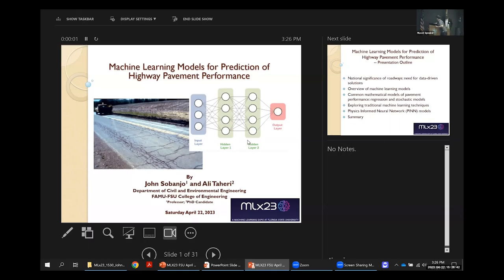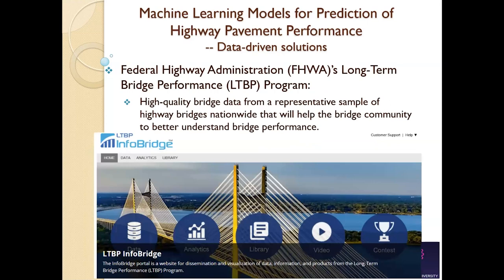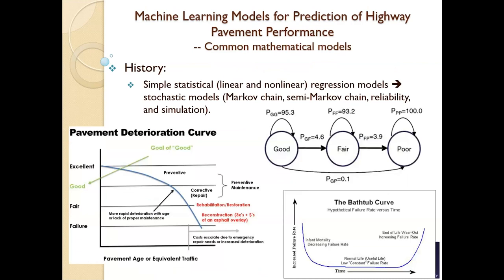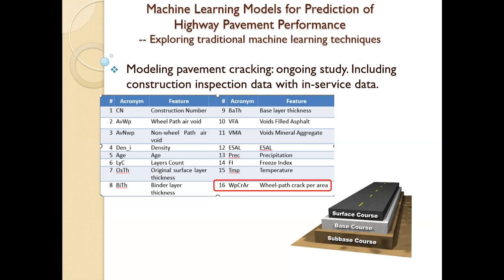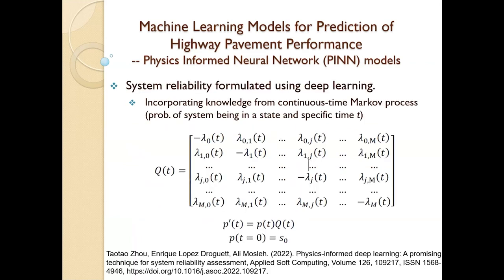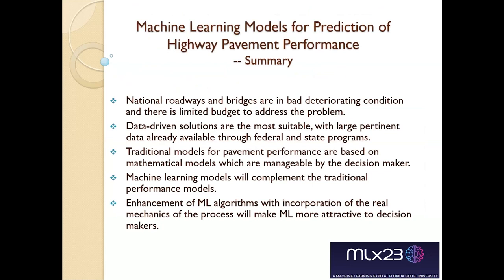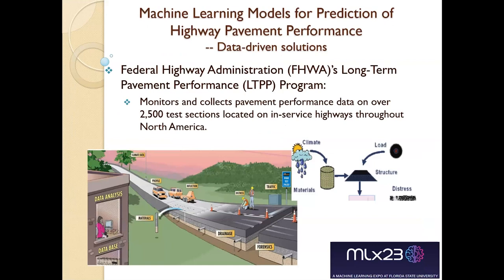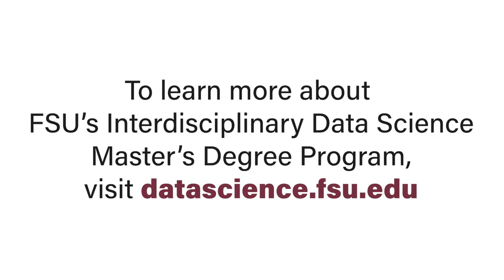MLX 2023 | John Sobanjo Lecture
Florida State University hosted the Machine Learning Expo on April 22, 2023.